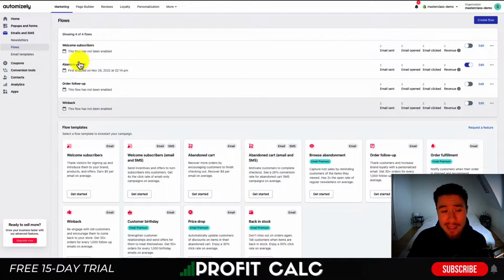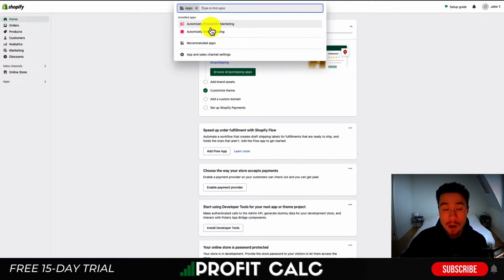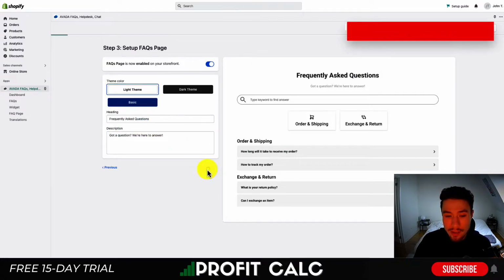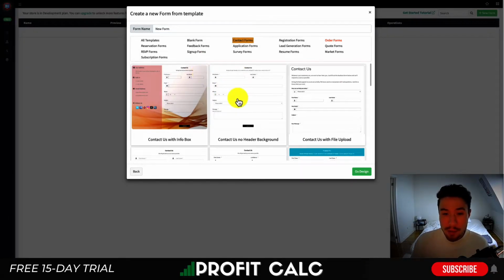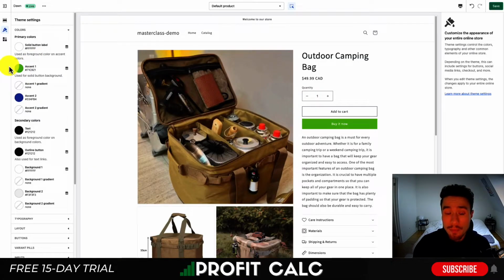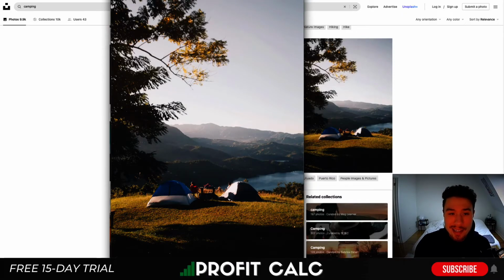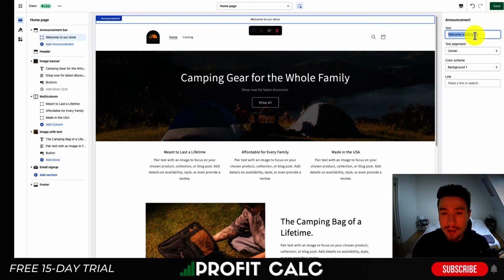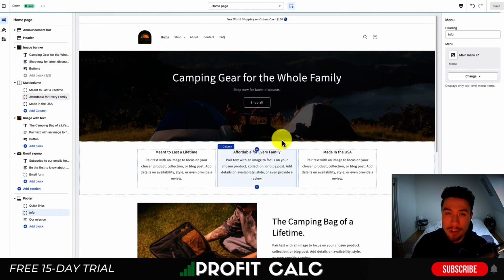Shopify Store Setup: Free Shopify Course for Beginners. [PART 2]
This free Shopify course covers all you need to know on how to build a successful Shopify store this is part 2 of our free online Shopify course. Part 2 covers things such as:

FAQ Pages:  When it comes to online content, it is important to provide answers to the most common questions. This is one of the reasons why FAQs are important. They allow people to learn more about the website and what they can expect when they visit. You can create a FAQ page that is either at the top of your website or you can create a separate FAQ page. You can use the FAQ page to answer questions and to provide links to the information that you want people to read.

If you want your company to be easy to contact, then you should make sure your website has a contact form. This will allow customers to easily find the right person to contact. You should also consider adding a phone line to your company website. This will allow customers to call your company, rather than contact your website. You should also make sure your website has a phone number listed. This will allow customers to easily call your company. If you want your company to be easy to contact, then it will be important to make sure your contact form, website, and phone number are all available on your website.

Shopify navigation:  One of the most important parts of any website is its navigation. It is what helps you find what you are looking for quickly and easily. While you don't need to have a fancy, complicated navigation system, it is important to make sure that it is easy to use and offers a wide variety of options. It is also important that your navigation is consistent with the design of your website.

Abandon Cart:  Abandon Cart recovery is the process of recovering an abandoned shopping cart. It is typically done on a website that sells items to customers. This recovery process is done to make sure the customers are able to make a purchase on the website. There are different ways a website can recover an abandoned cart. One way is to have a customer fill out a form on the website. Another way is to have the customer enter a unique code that is shown on a screen for them. The customer will then be asked to provide some personal information to confirm their identity. This information is then saved in a database for future purchases.

Timestamps
0:00 Intro
0:33 Abandon Cart Recovery
7:07 FAQ Page
9:27 Contact Us
13:07 Hompage Customization
21:58 Navigation
24:25 Conclusion